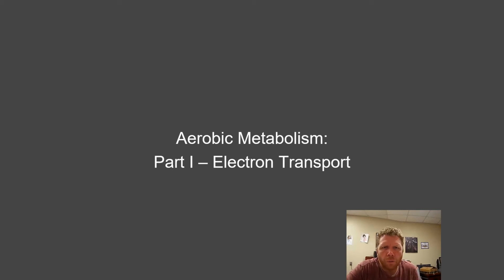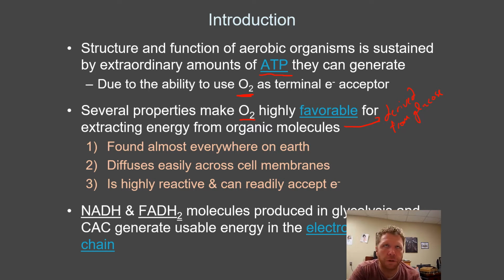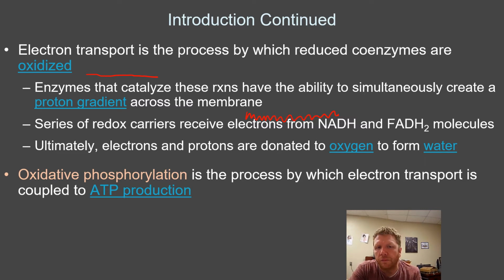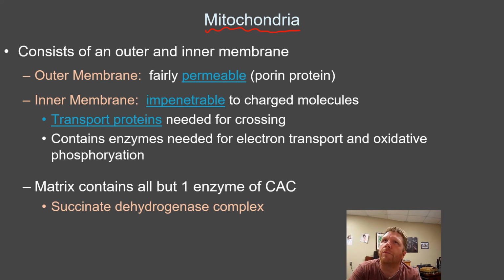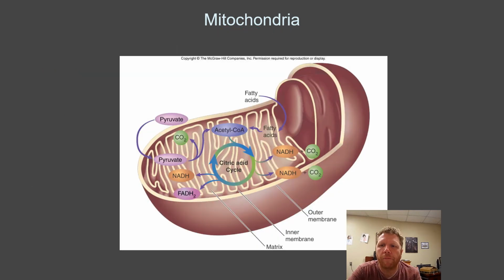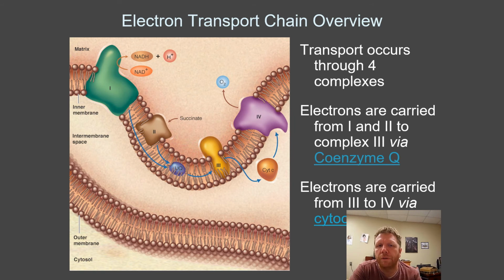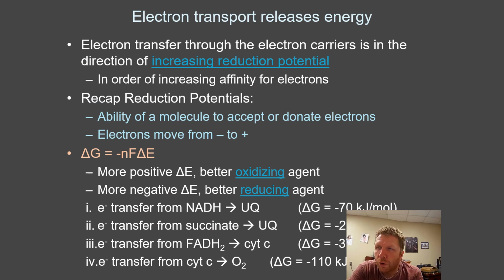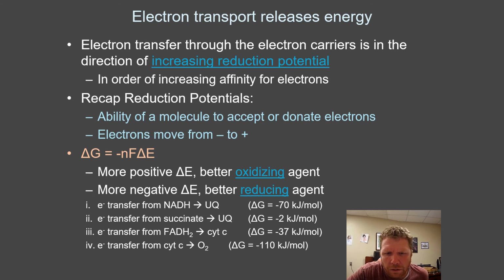CHEM 2350 - Electron Transport Chain 1